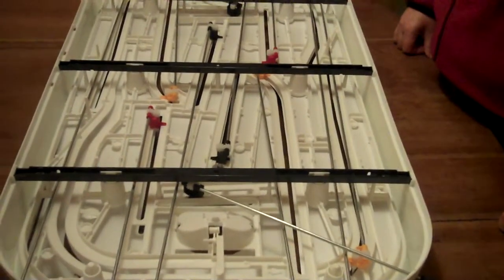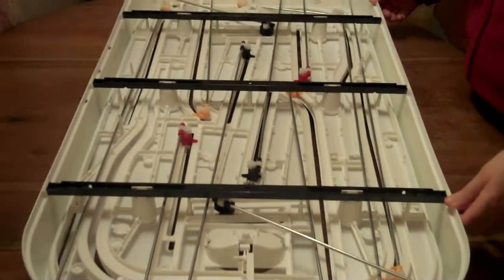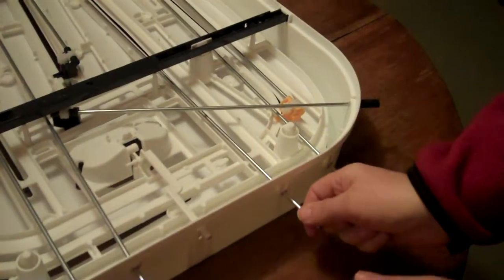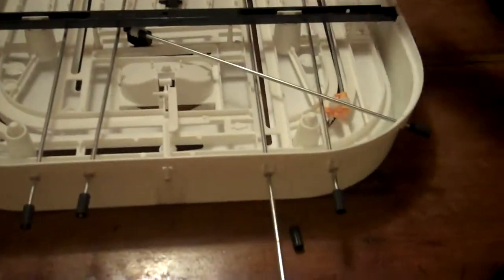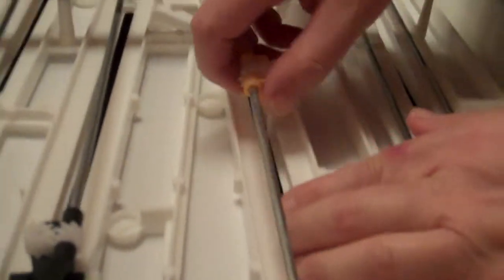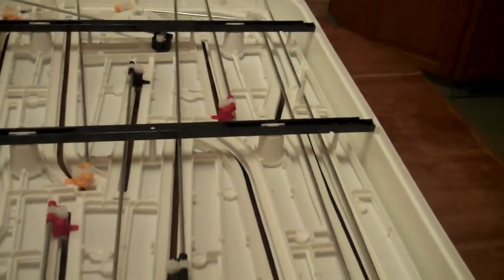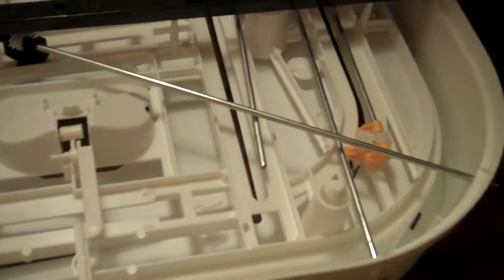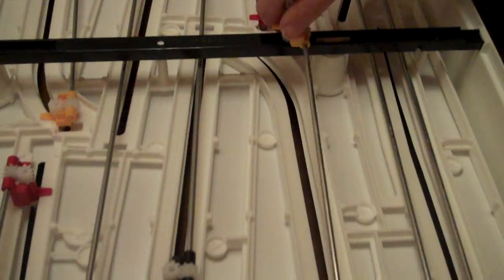How to change a Left Defense Control Rod for the Stiga Table Hockey Game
"Tablehockeyshop.com" presents "How to change a "Left Defense"  control rod for the Stiga Table Hockey Game". This video will show you how to remove the old rod and install a new center rod.